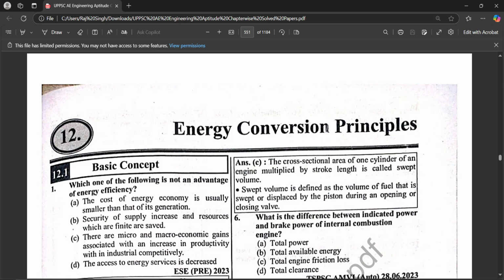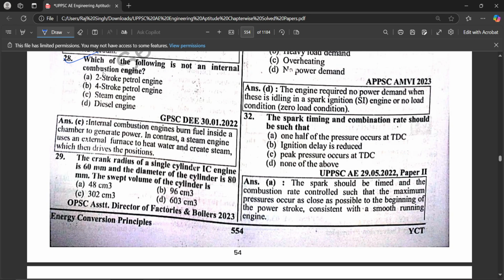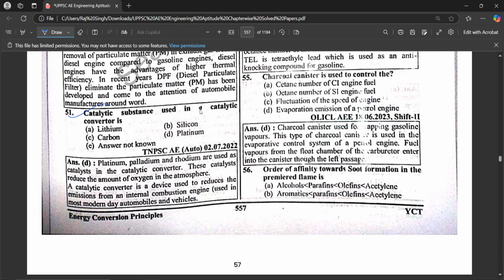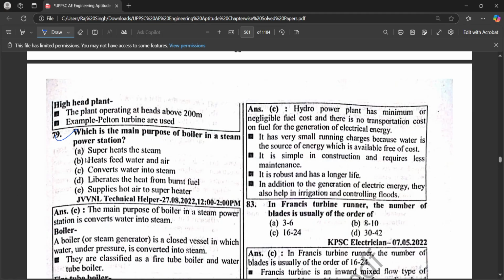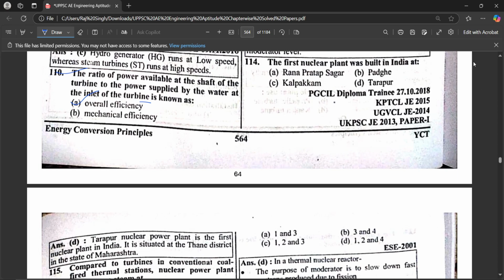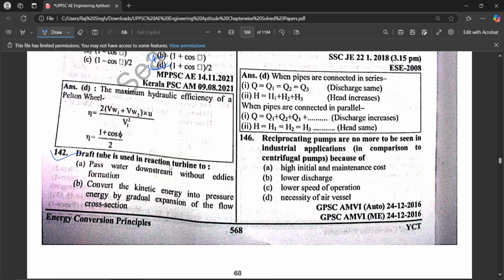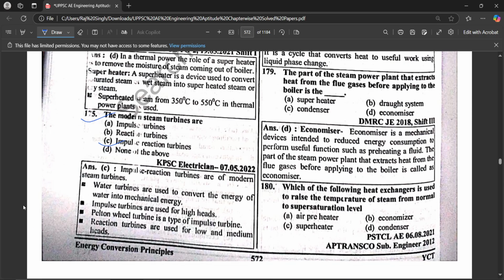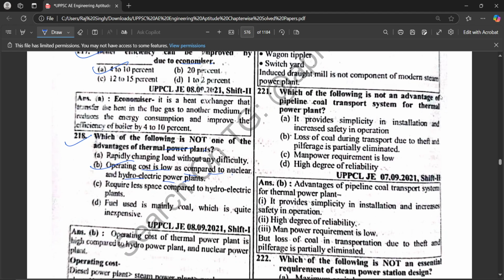12_Energy conversion principles Part 1 UPPSC AE Engineering aptitude YCT PYQ marathon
SSC JE
RRB JE
CIVIL ENGINEERING
SSC JE
RRB JE